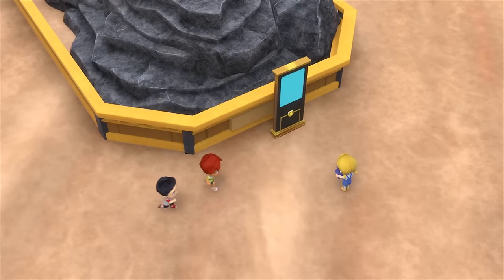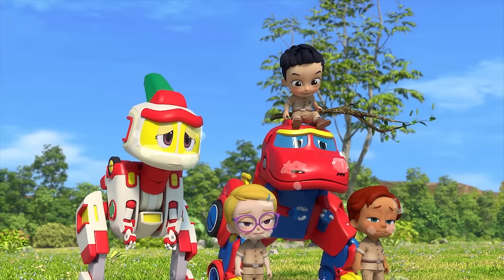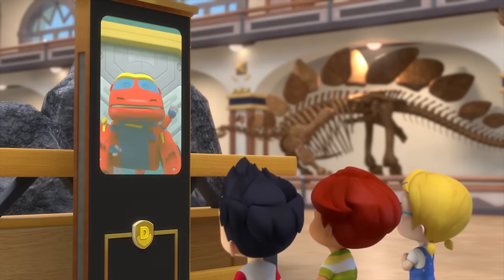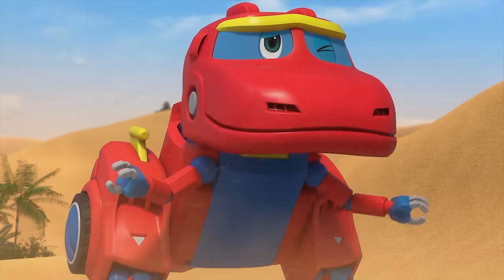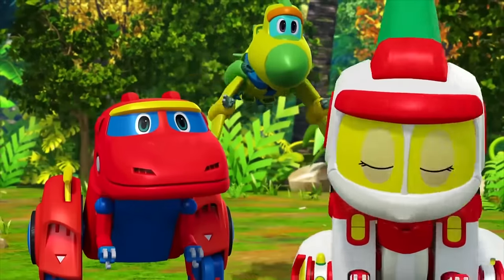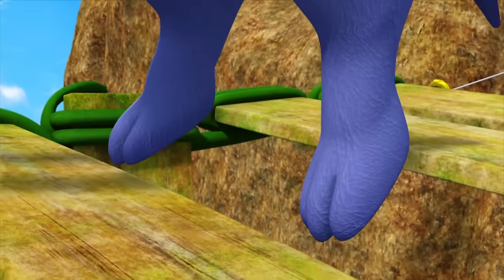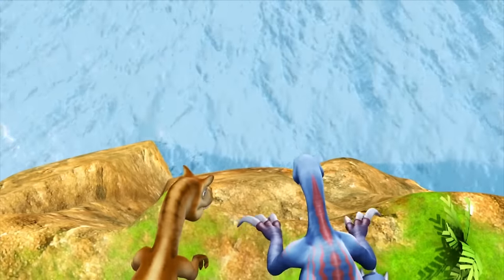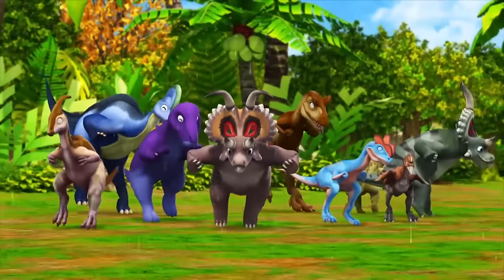Best Dino Cures w/ Perry & Parasaurolophus, Pinacosaurus, Iguanodon + More | Kids Cartoon | GOGODINO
🐾【GOGODINO: The Legendary Dino】Full Episodes | Dinosaur for kids 🐾

✨Chapters✨
0:00 - Parasaurolophus
10:07 - Pinacosaurus
20:00- Iguanodon
30:02 - Dinosaurs